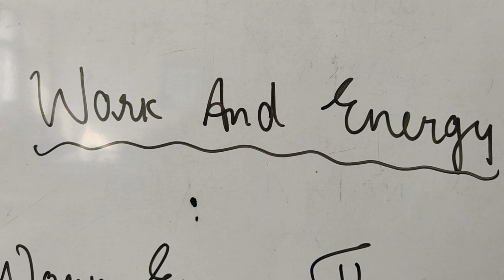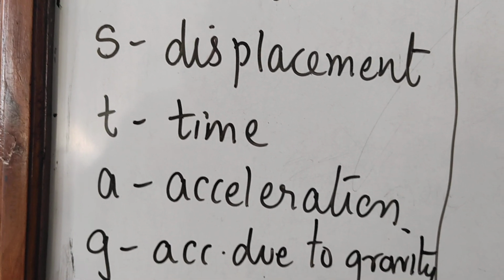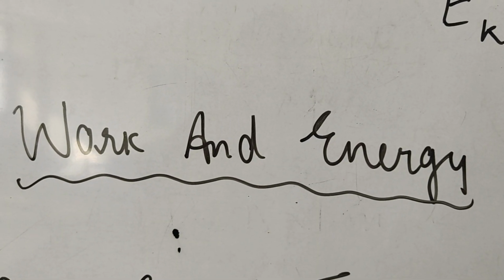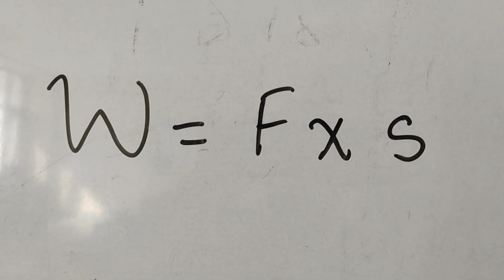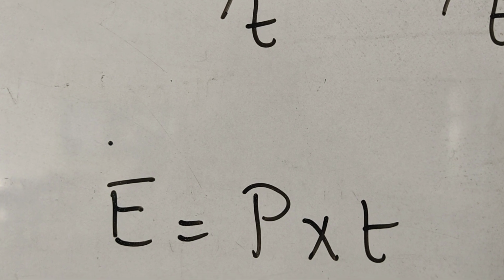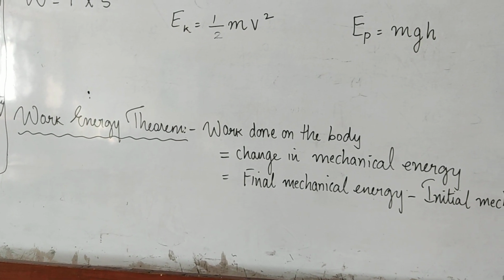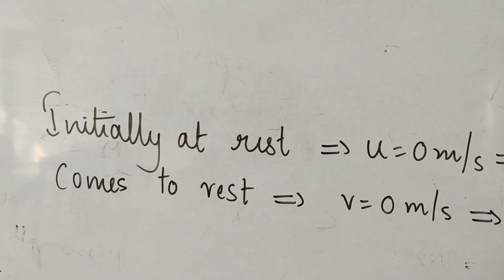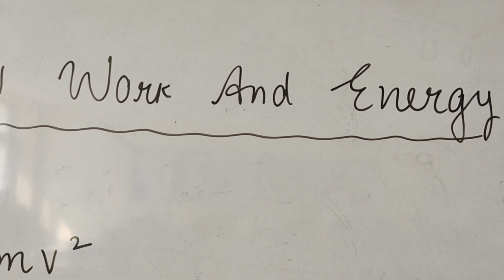Work And Energy....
Formulae n Tips for numericals